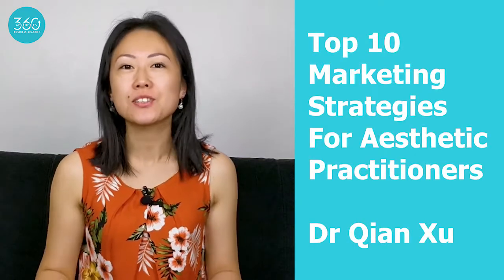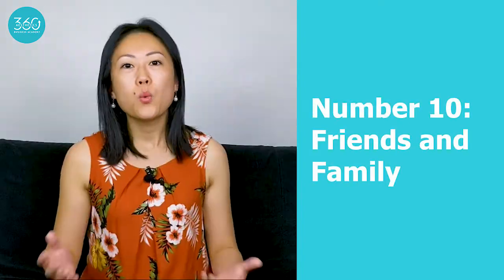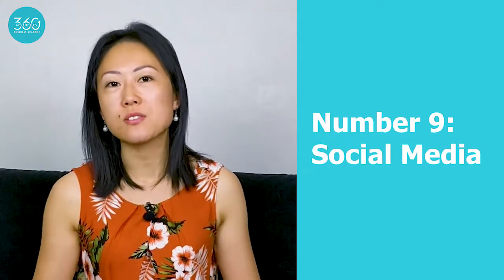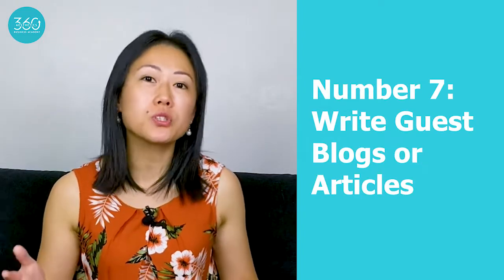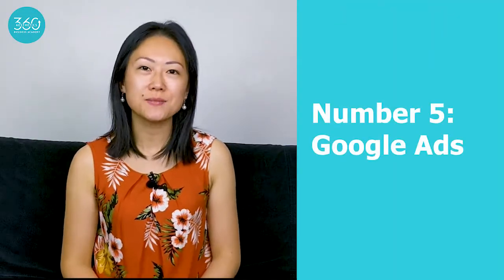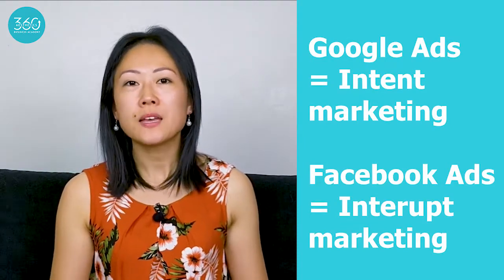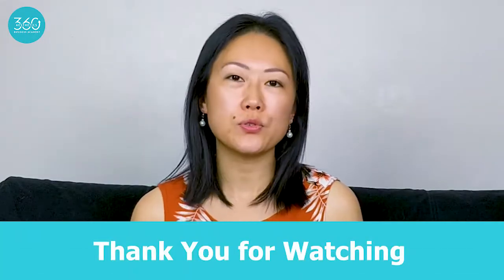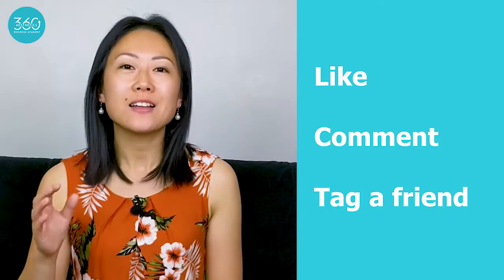Top 10 Marketing Strategies for Aesthetics Practitioners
For more aesthetics business support and guidance, check out my closed Facebook group, The Aesthetics Practitioners Community.